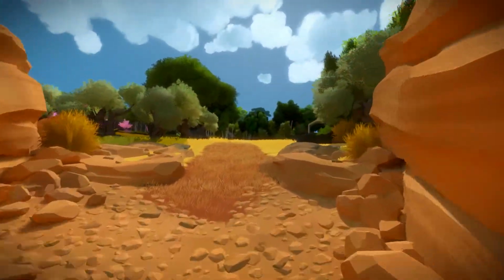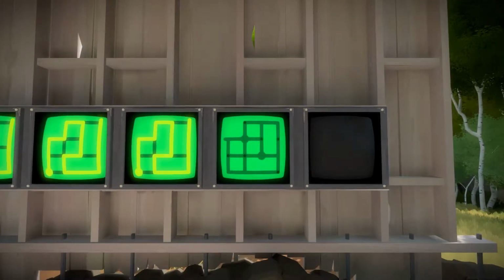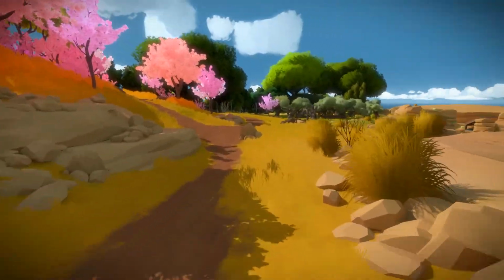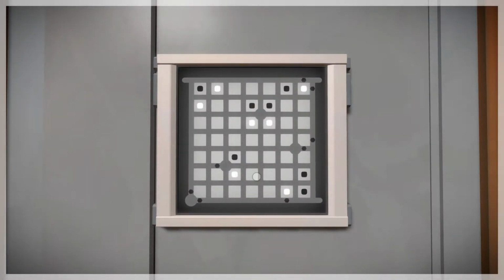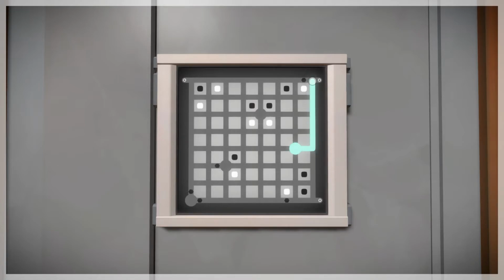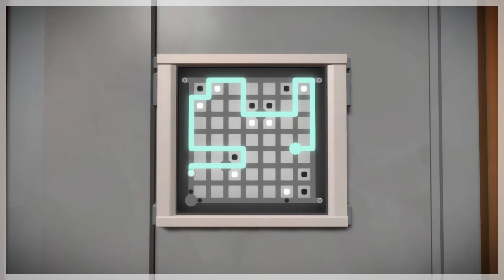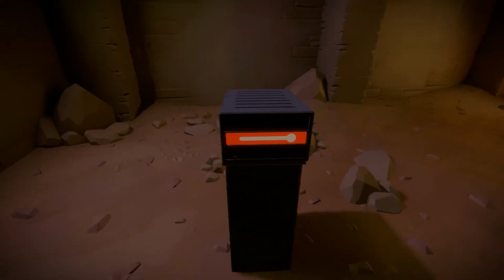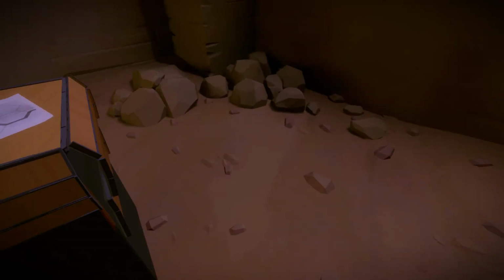The Witness Playthrough Part 3 (What's in the box?)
It must be agonizing watching me NOT solve that puzzle.
I finally started talking. Isn't amazing how bad I am at puzzles?

These videos are still boring.

Watching this before you've figured out how to solve these puzzles on your own takes the fun out of this game, so please don't do that.

Watch at your own peril.